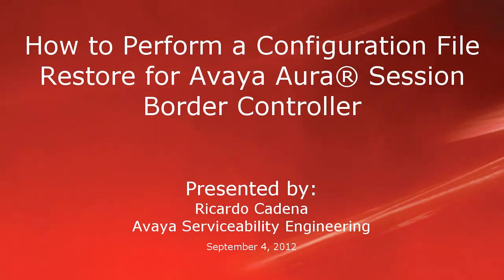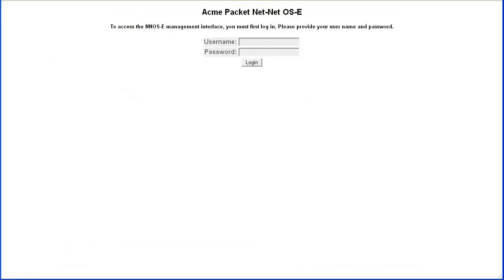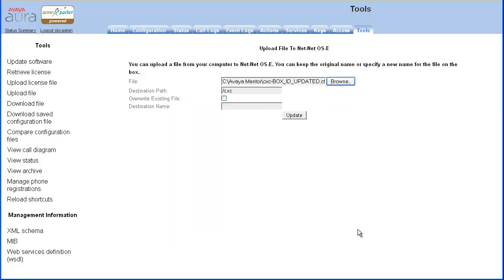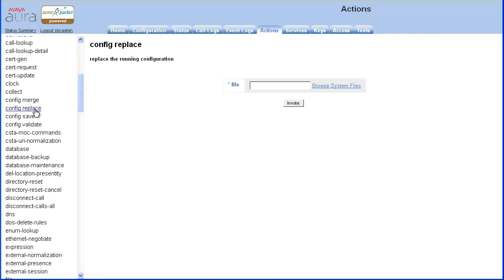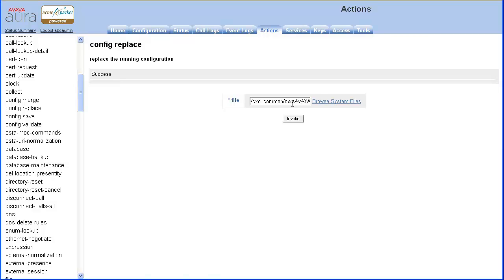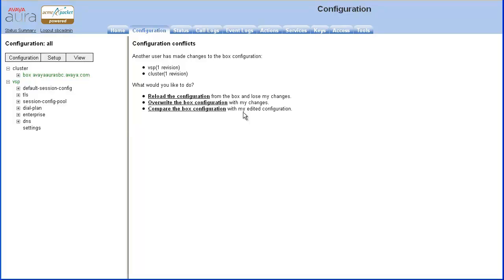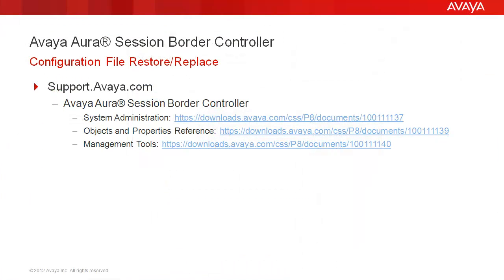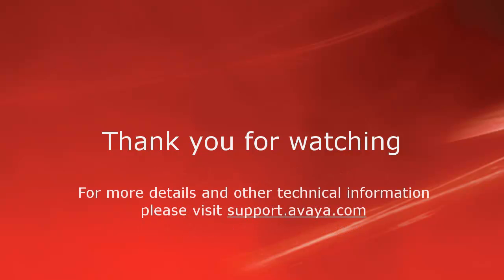How to Perform a Configuration File Restore for Avaya Aura® Session Border Controller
This video is about restoring a backed up configuration file to an Avaya Aura Session Border Controller. For additional information reference Support.Avaya.com documentation: Avaya Aura Session Border Controller System Administration Avaya Aura Session Border Controller Objects and Properties Reference Avaya Aura Session Border Controller Management Tools
Video Content Timeline:
00:05 Title
00:18 Slide 1 (AASBC Configuration File Restore/Replace)
00:39 Demo begin
03:20 Documentation
03:40 Thank you; Questions/Feedback

Produced by Ricardo Cadena.